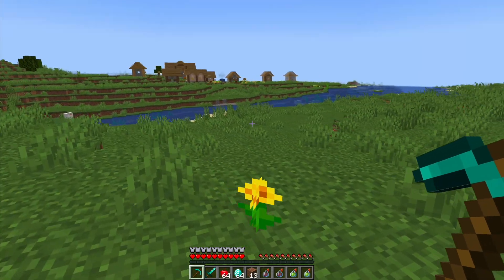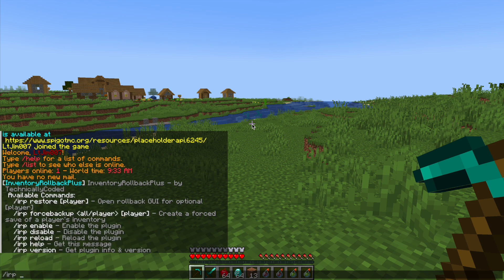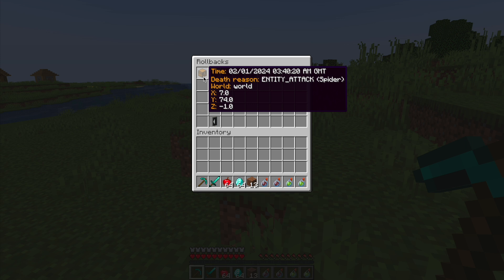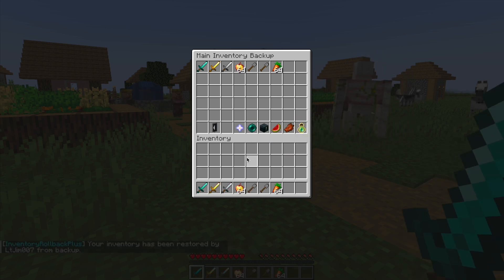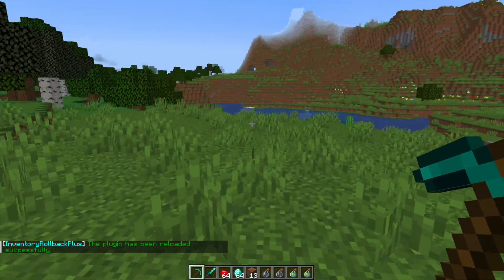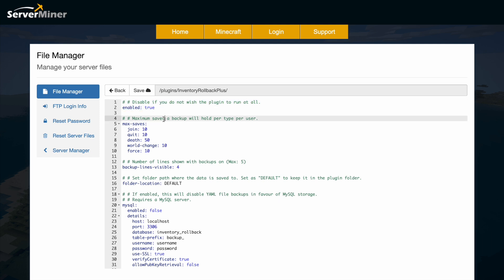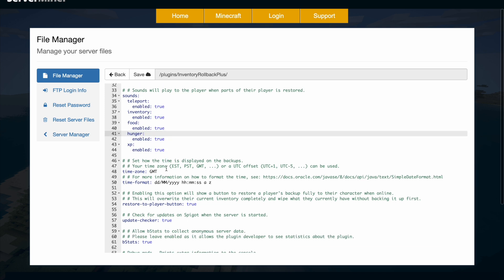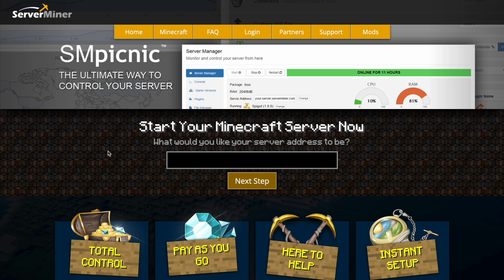Save your items in Minecraft with Inventory Rollback Plus Plugin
This tutorial will show you how to use the Inventory Rollback Plus plugin on your Minecraft Server!

Error with a plugin? The best course of action is to:
1. Make sure you have the latest spigot version and plugin version
2. Check console for any errors
3. Contact the developer on spigot/discord
4. Alternatively try an older plugin version